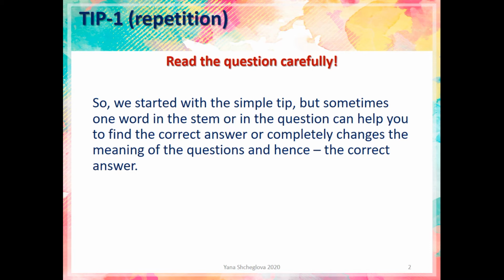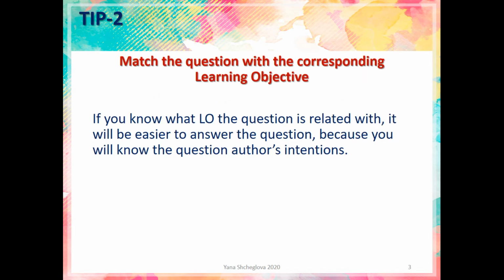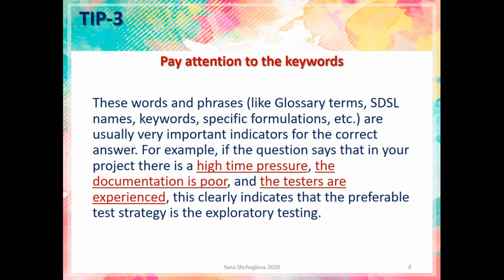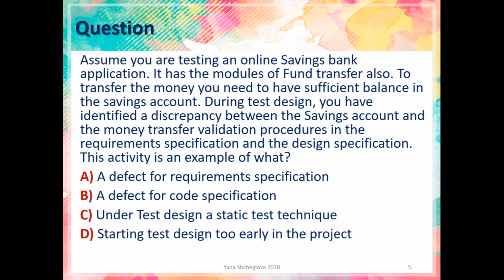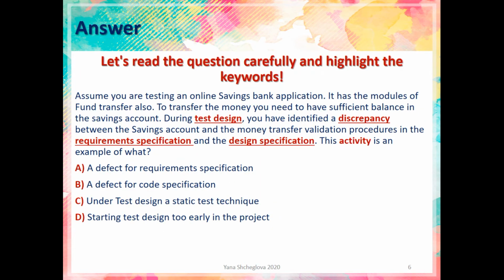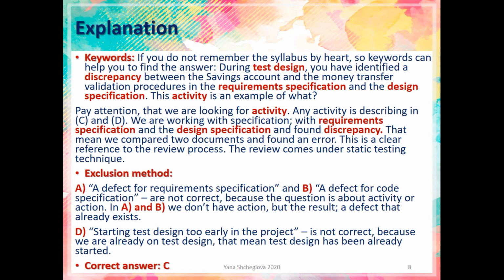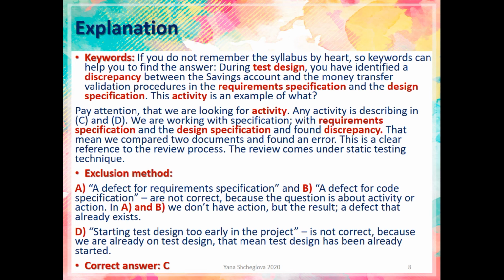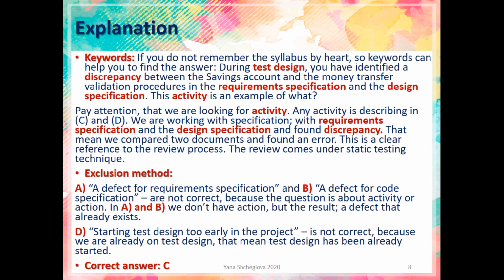ISTQB Foundaton Level. Tips&Tricks. Sample questions Syll2018. Session-2